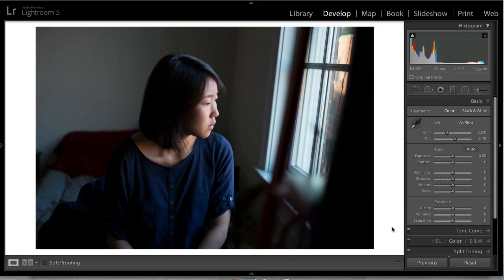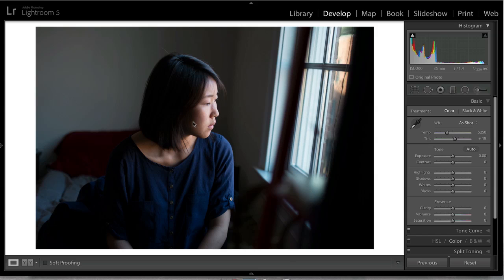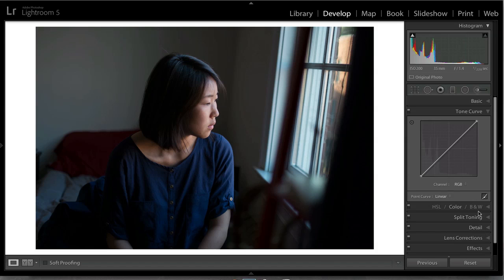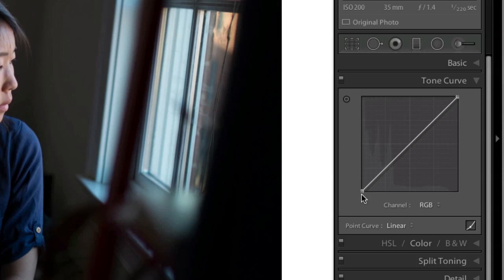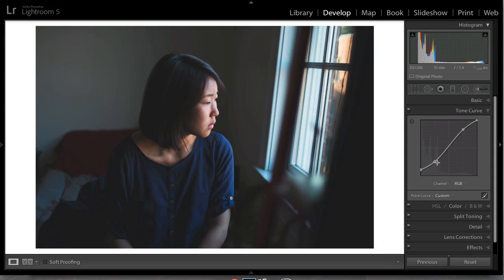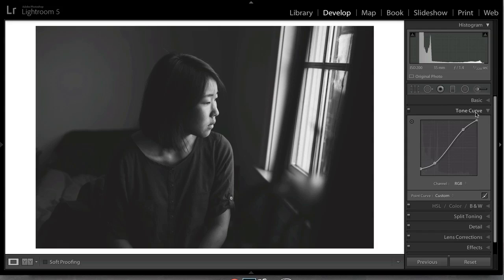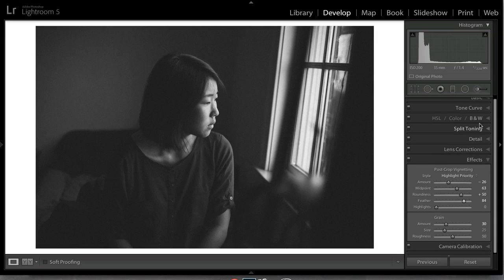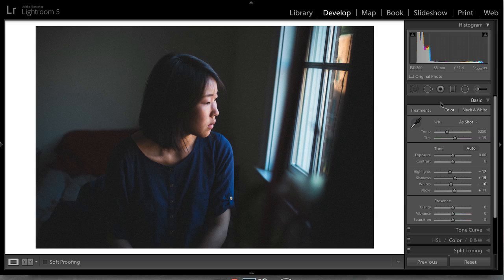Faded Film Look - Lightroom Tutorial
A lot of you have asked me how to get a faded film look in Lightroom and here it is! Like this video if you want to see more Lightroom tutorials in the near future!